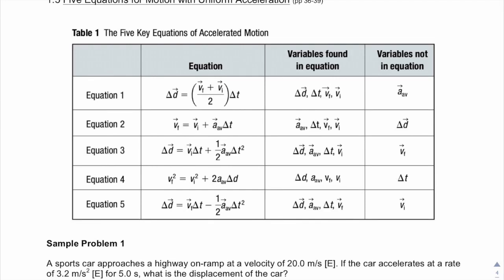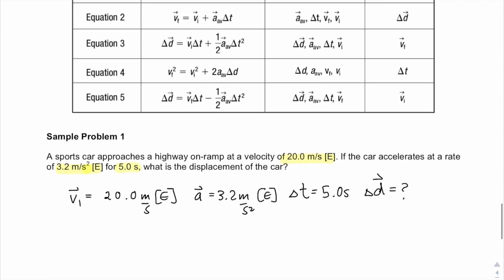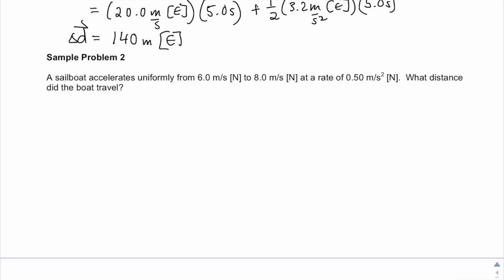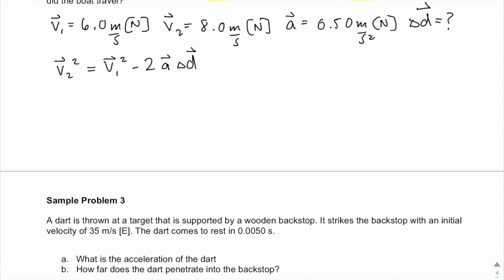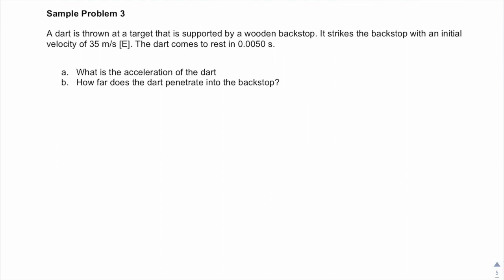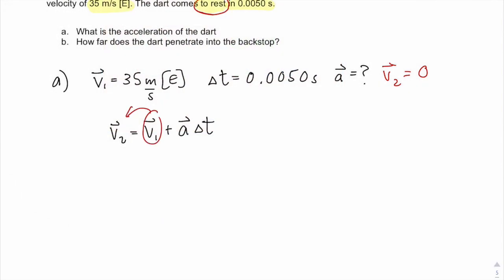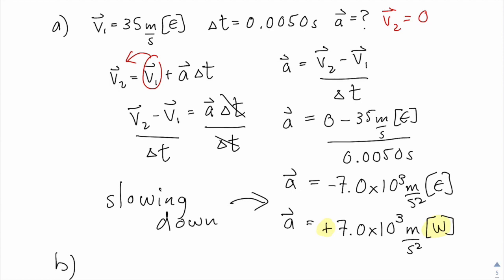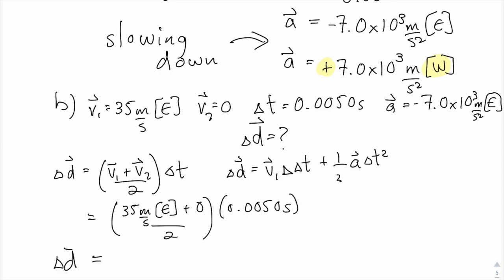1.5 Equations for Uniform Motion ( PART 2)